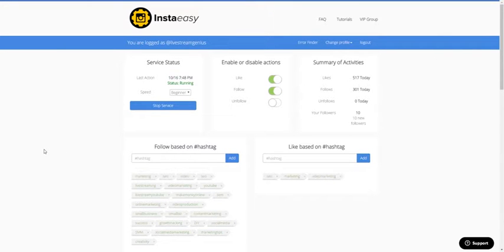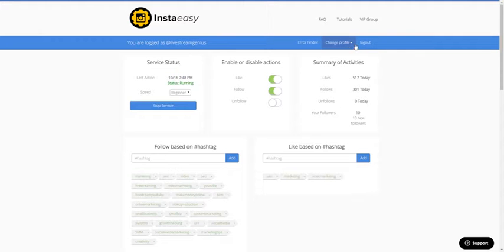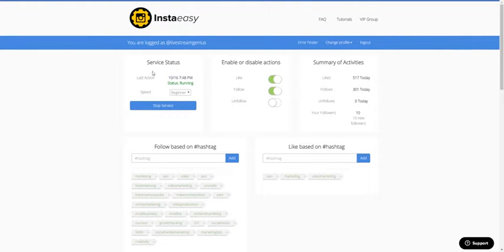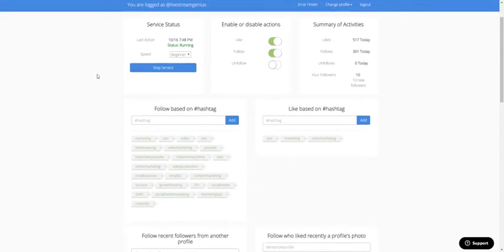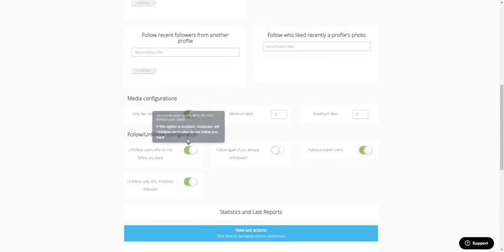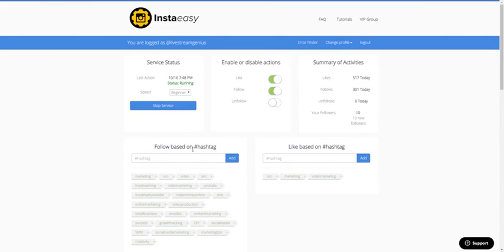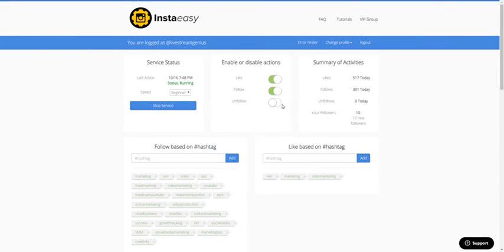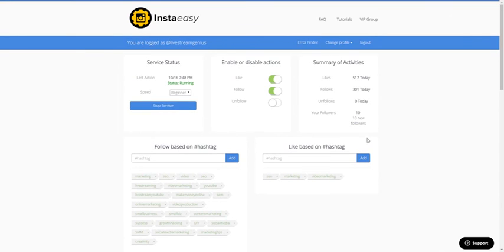Instaeasy Download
After you purchase this awesome tool, send an email to: and I will send you a bonus video showing you how to maximize your business with Instaeasy and how to generate extra income with Instagram.

Instaeasy Review
Instaeasy Bonus
Instaeasy Review and Bonus
Instaeasy Discount